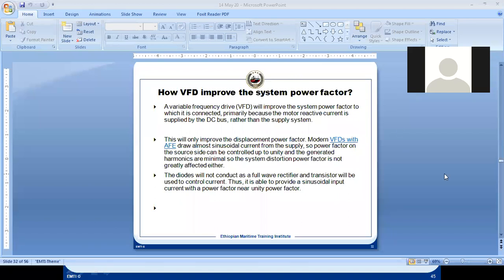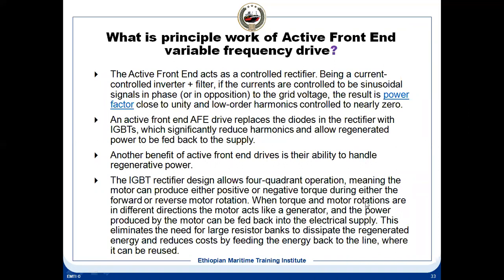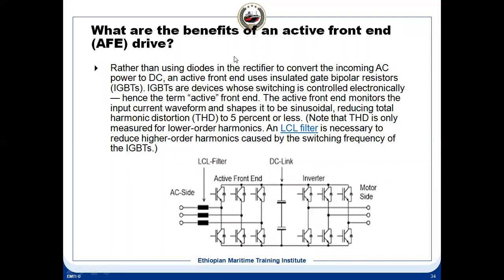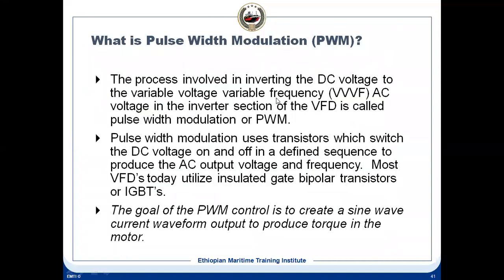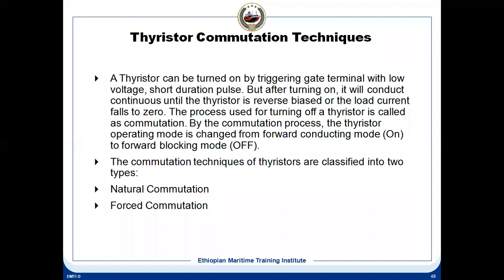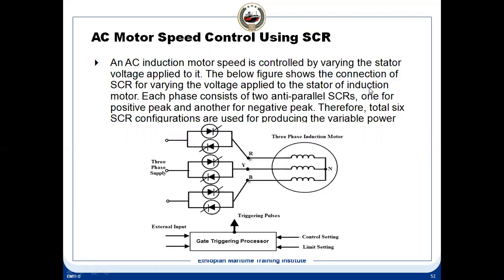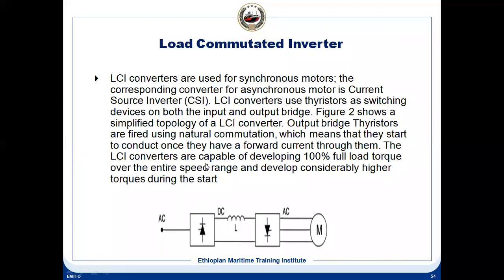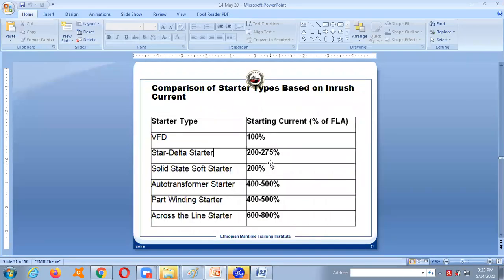14th May 2020 No.6